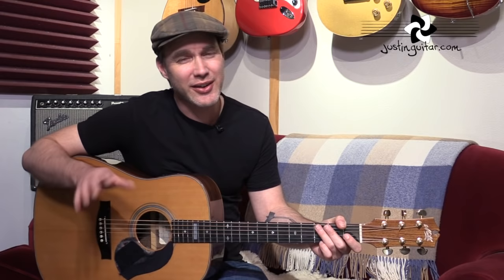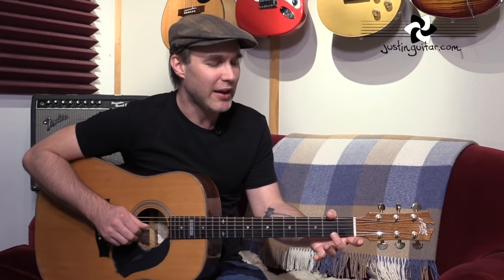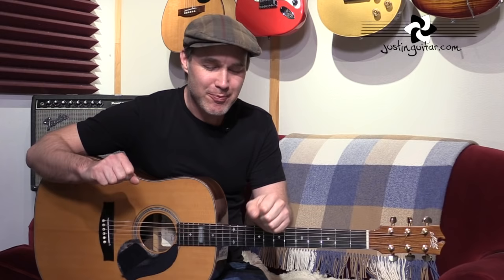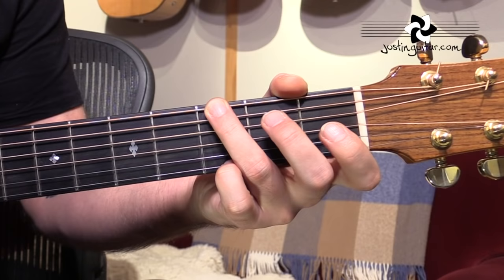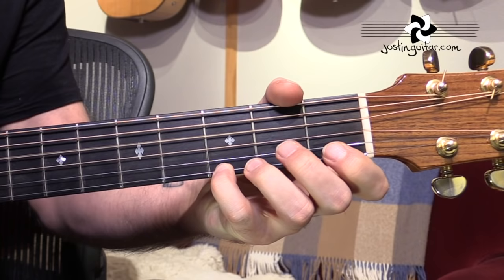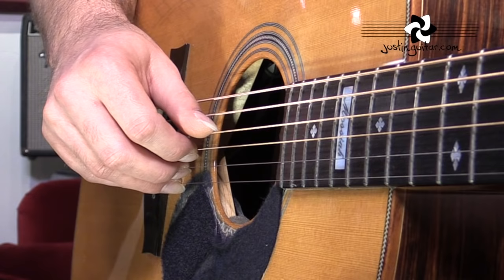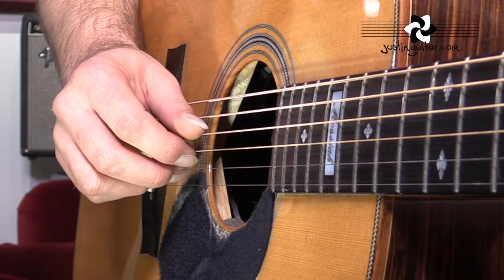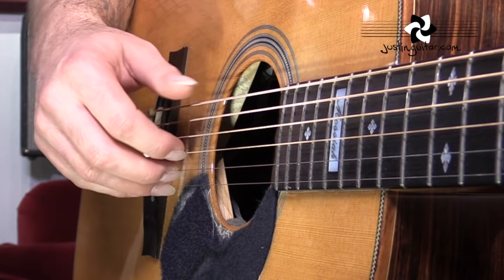Vincent - Starry Starry Night | Easy Fingerstyle Guitar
🎸In this easy fingerstyle lesson, we'll learn how to play Vincent by Don McLean on the acoustic guitar. 👉Over 600 Song Guitar Lessons With Chords, Tabs, & Lyrics